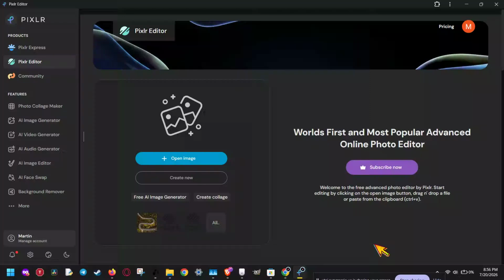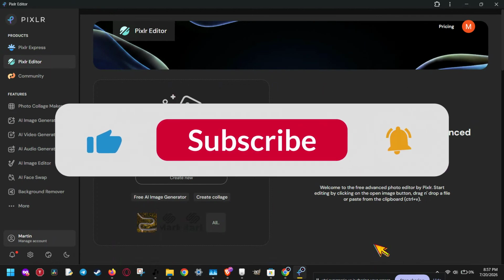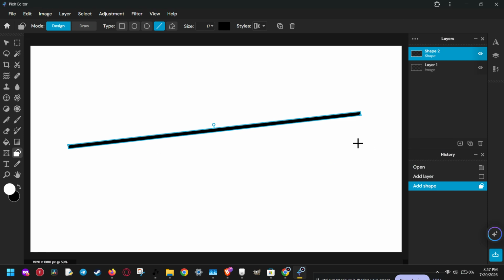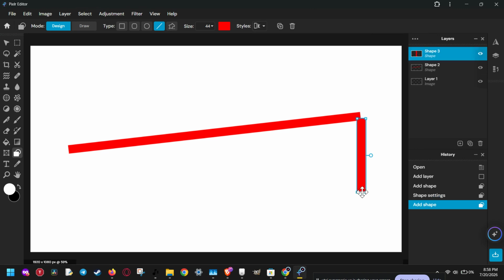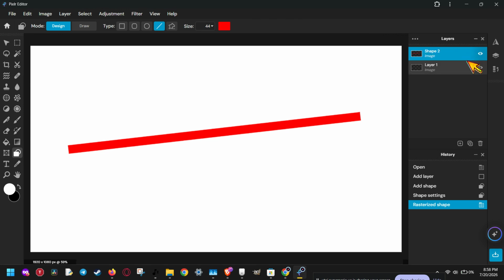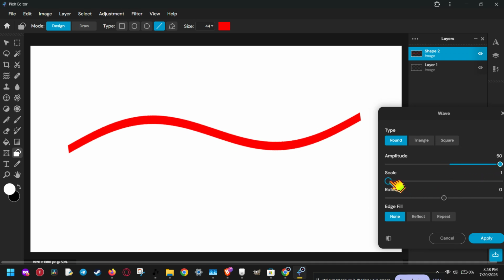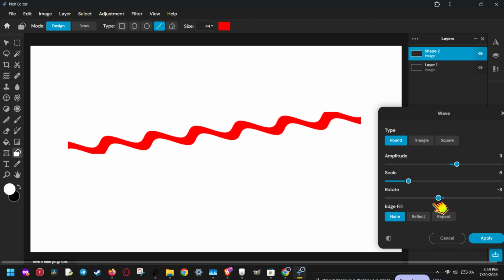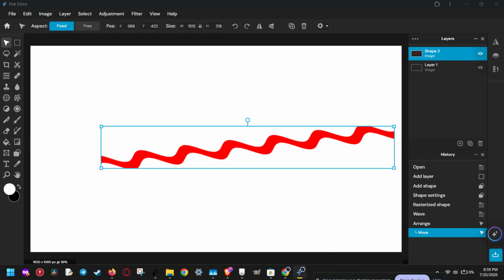How To Make A Wavy Line On Pixlr (Easy Guide)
Learn how to make a wavy line on Pixlr using the Shape Tool, rasterize the layer, and apply the Wave filter for a smooth custom effect.
This quick Pixlr tutorial is perfect for beginners who want to create clean design elements fast.

🕚Timestamps:
0:00 Intro
0:14 Draw A Straight Line
0:49 Rasterize The Layer
1:08 Apply The Wave Filter
1:28 Adjust Wave Settings
1:53 Apply And Finish

✍️WHAT YOU'LL LEARN IN THIS VIDEO:
• How To Draw A Straight Line In Pixlr
• How To Rasterize A Shape Layer In Pixlr
• How To Use The Wave Filter In Pixlr
• How To Adjust Amplitude And Frequency For Better Results
• How To Create Smooth Rounded Wave Effects
• How To Finish And Use A Wavy Line In Your Design

💡PRO TIPS:
• Use Shift While Drawing To Keep The Line Perfectly Straight
• Increase Stroke Size If You Want A More Visible Wavy Effect
• Try Different Amplitude And Frequency Settings For Unique Styles
• Rasterize The Line Before Applying Filters Or Effects
• Use A Copy Of The Layer If You Want To Keep An Original Straight Line